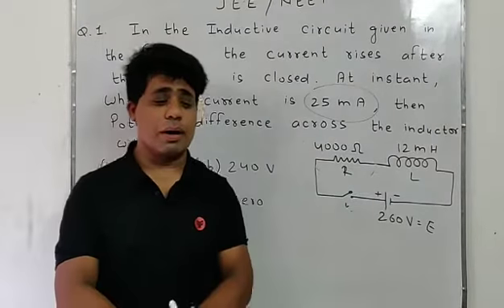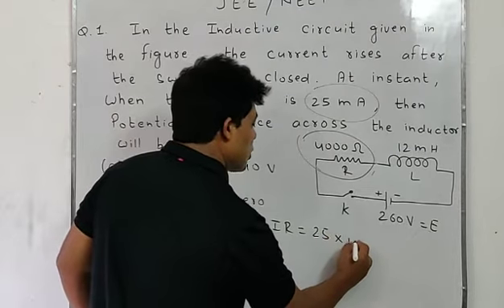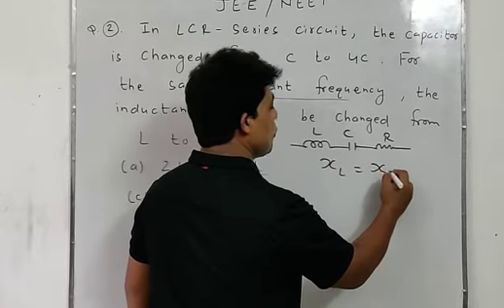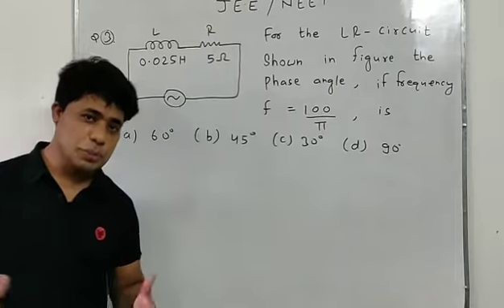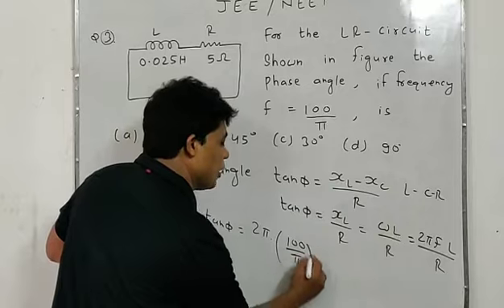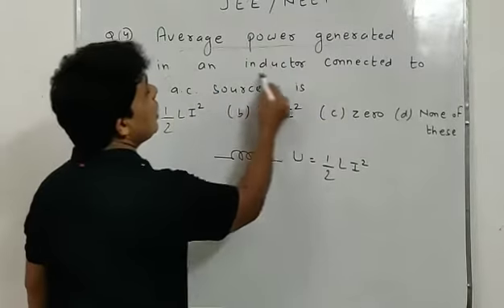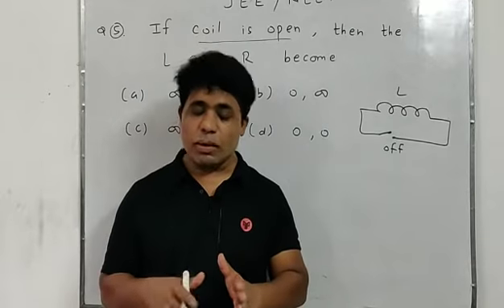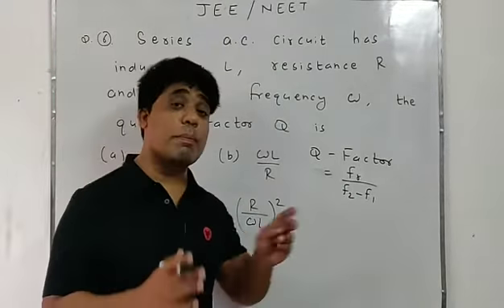JEE mains 2020 / NEET numerical from A.C. and EMI / induction part 5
# JEE#NEET class 12/ part 5